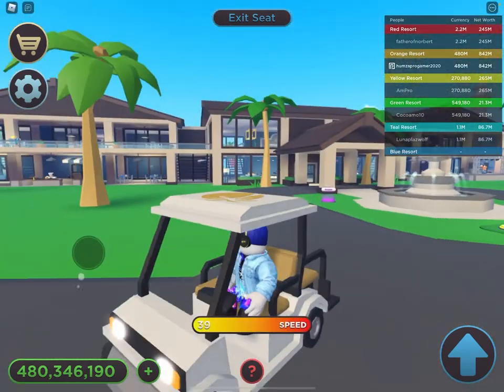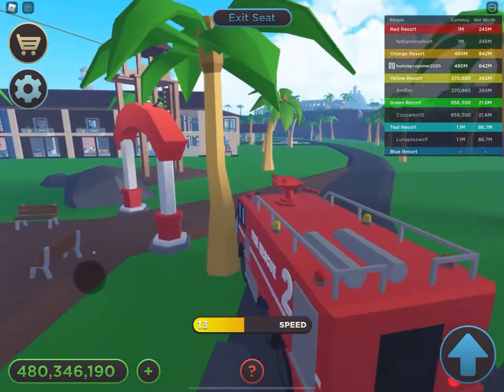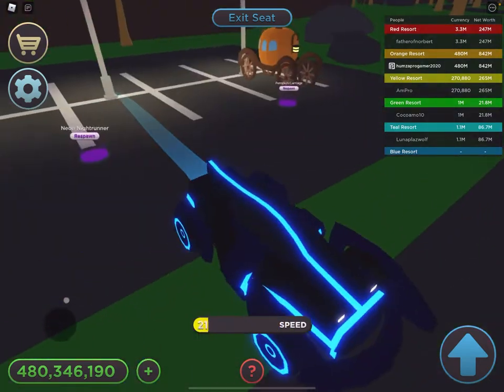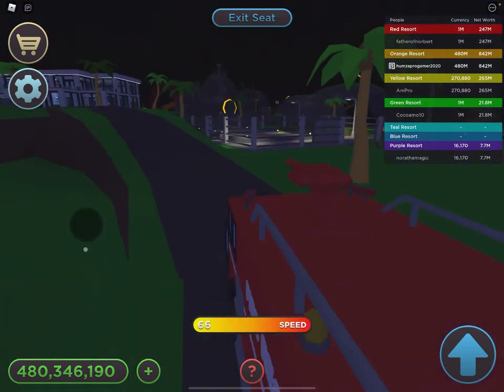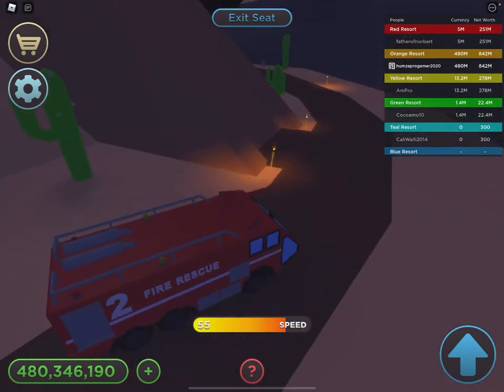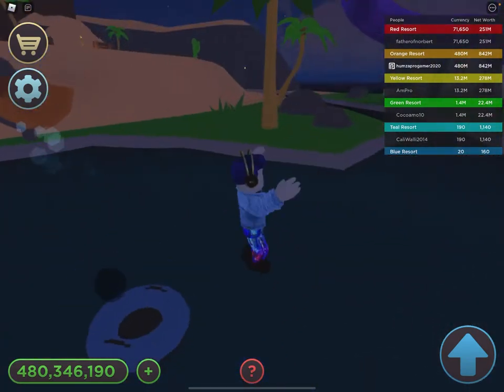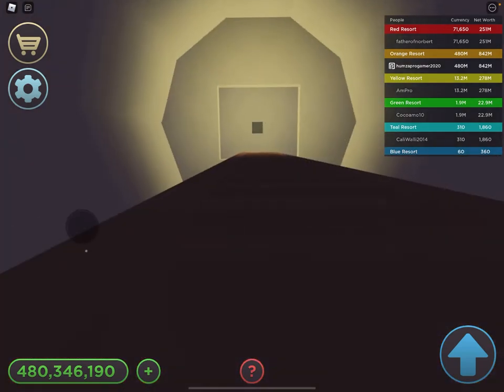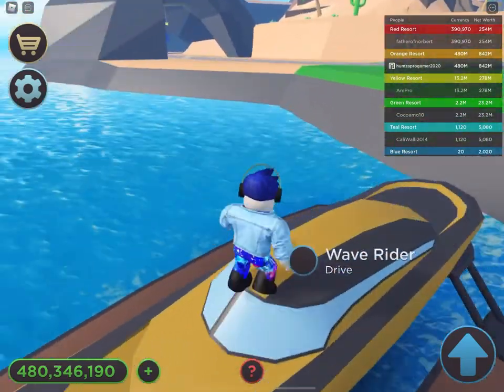Humza plays roblox resort tycoon after a very long time